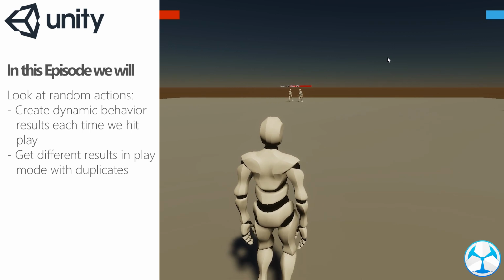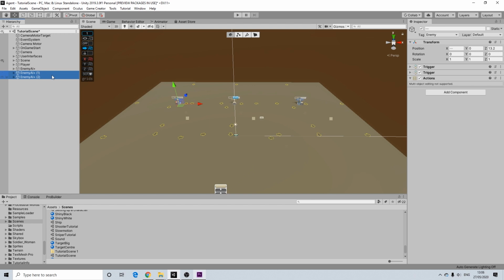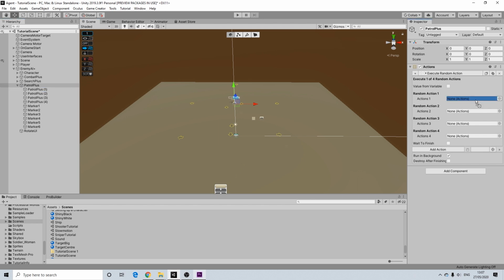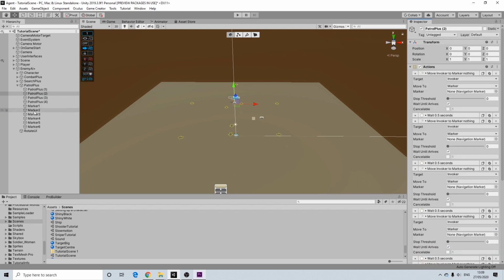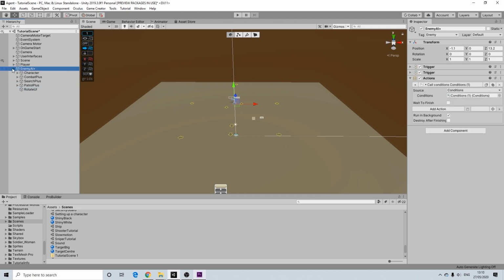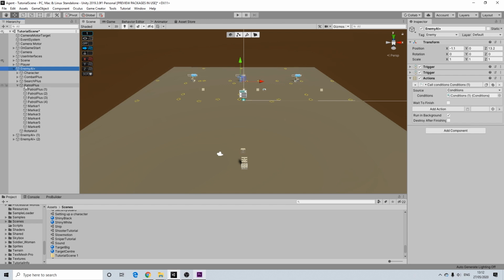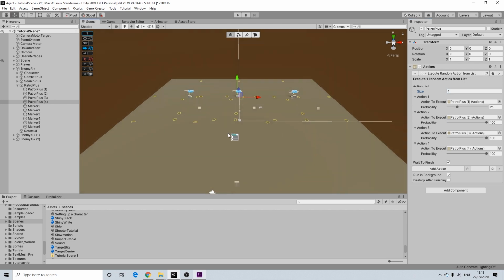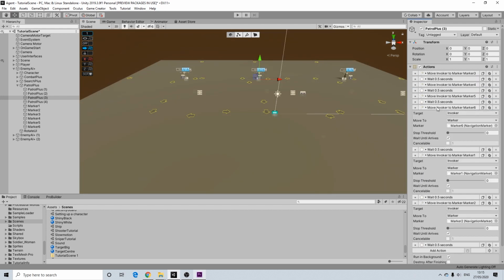Unity Game Creator Tutorial - Randomize Actions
In this video we'll look randomizing actions with the Action Pack 1 asset for Game Creator.

For this video we'll be using these actions with behavior, in order to create dynamic behavior, even though we're simply duplicating characters.